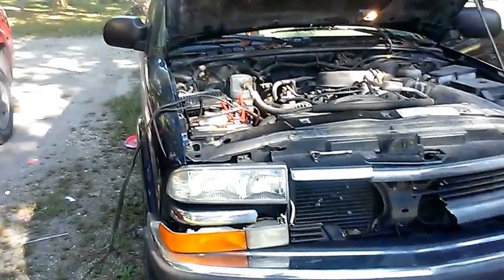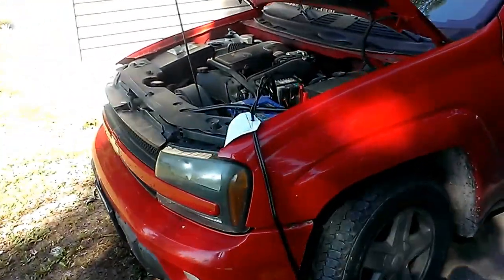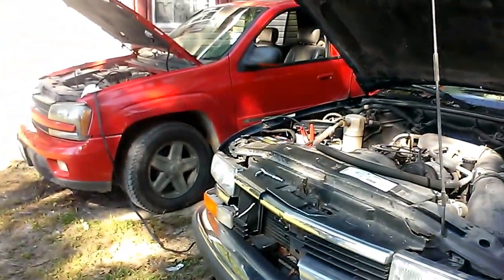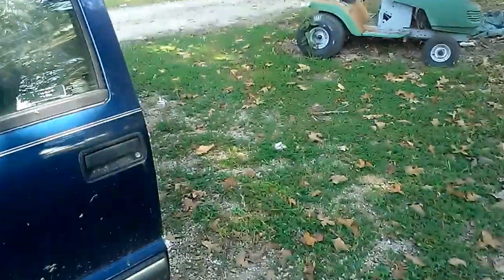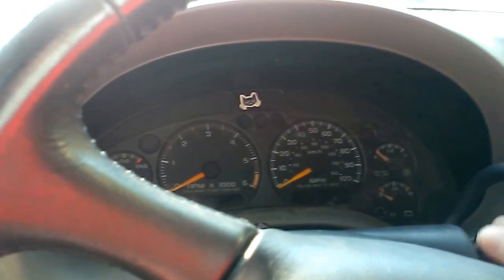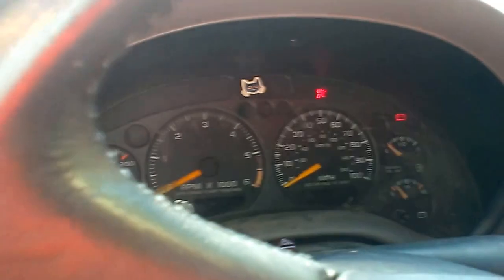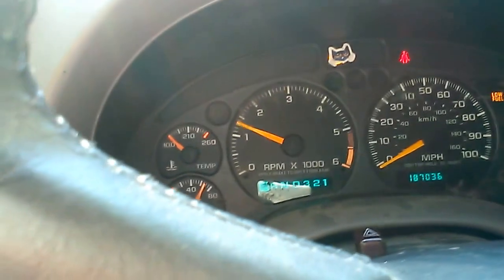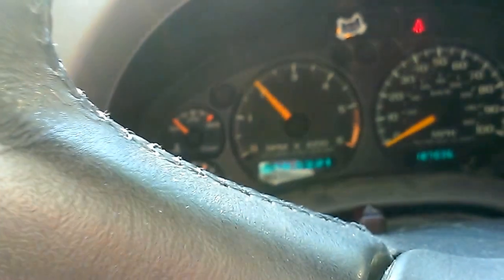HARD DEAD BATTERY START 1999 CHEVROLET S10 BLAZER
THIS WAS DONE EARLIER THIS AFTERNOON AND FOR SOME  REASON THIS VEHICLA HAD A MIND OF ITS OWN TODAY PART OF IT BECAUSE OF LOW FUEL LEVEL I HOPE YOU ENJOY